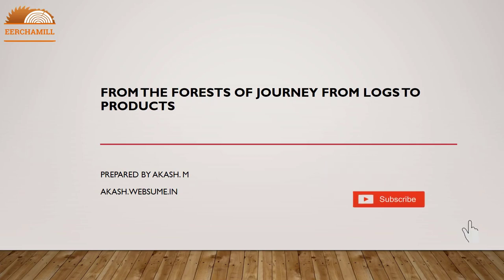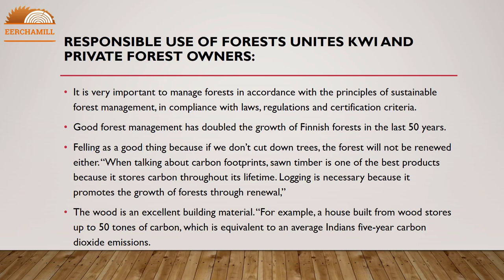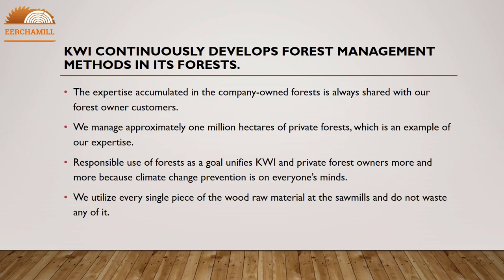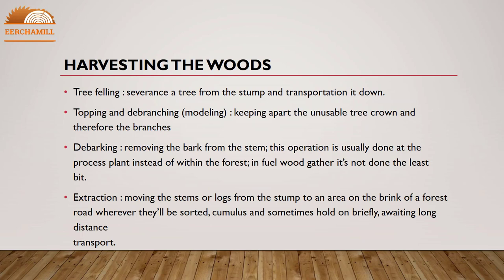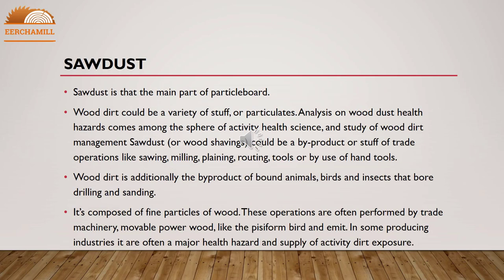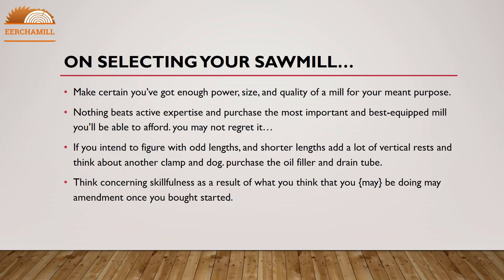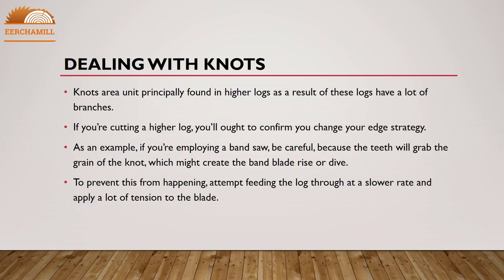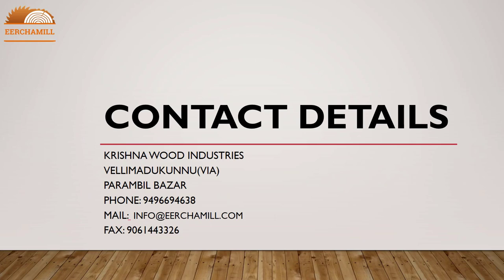KRISHNA WOOD INDUSTRIES TIMBER AND LUMBER WORKS | THE BEST SAWMILL IN CALICUT | THE BEST EERCHAMILL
Today, an increasing proportion of this timber is shipped across the oceans to its final destination, as demand for Finish wood, especially in Asia, has increased. The main customer segments are the construction, furniture and packaging industries. Some forest owners who sell their wood to the sawmills know where their wood will end up, while some are left guessing. At Krishna Wood Industries sawmill, this can be seen, for example, in its zero-waste goal. Good forest management has doubled the growth of Finnish forests in the last 50 years. The Krishna Sawmill, located in the Parambil Bazar Kozhikode, Kerala, has benefited from significant upgrading in recent years. With the modern lines, all logs can be sorted into quality and size straight from the truck. Over half of the wood is bought from private forest owners. We utilize every single piece of the wood raw material at the sawmills and do not waste any of it. The byproducts of sawing-wood chips and sawdust are used at the company’s plainer mill. The Krishna sawmill has been modernized on multiple occasions and it uses the latest techniques of the sawmill industry to produce high-quality spruce timber. The expansion of the sawmill’s drying capacity is the latest renewal and is still-in-progress; this will result in an increase in overall sawing capacity when it’s finished in the autumn of 2019. A plaining mill may be a facility that takes cut and seasoned boards from a sawmill and turns them into finished dimensional lumber. Wood dirt could be a variety of stuff, or particulates. Analysis on wood dust health hazards comes among the sphere of activity health science, and study of wood dirt management Sawdust (or wood shavings) could be a by-product or stuff of trade operations like sawing, milling, plaining, routing, tools or by use of hand tools. Logging is a process of cutting trees, processing them, and moving them to a location for transport.
    We have 12 years of experience working with timber and our team is here to help you get exactly what you need. We will be able to cut and machine the wood to your exact specifications. Make certain blades are level with bed & bed is level & straight. Nothing beats active expertise and purchase the most important and best-equipped mill you’ll be able to afford. you may not regret it… Order further blades. obtaining the strain associated with different factors good could be a little bit of an art. The trial and error will chew through a handful of blades before obtaining the suspend of it. Flairs build logs more durable to appear line and since they cause logs to lie at associate degree angle once loaded onto a sawmill. Leveling your logs is tougher if they are irregularly formed, however the extra efforts are well worthwhile. Knots area unit principally found in higher logs as a result of these logs have a lot of branches. Transferring serious woods onto your eerchamill are often long-particularly for those sewing on their own.
Using a wood deck allows for the woods roll onto your mill gently, compared to logs being dropped by a tractor or front loader. Thousands of Eerchamill have survived grueling conditions far worse than anything you will ever ask your eerchamill to endure.

If you require imported hardwood, please visit our sawmill in Calicut today.